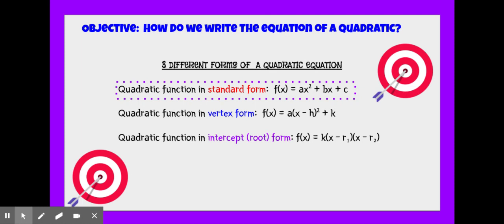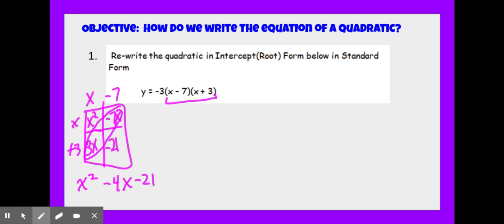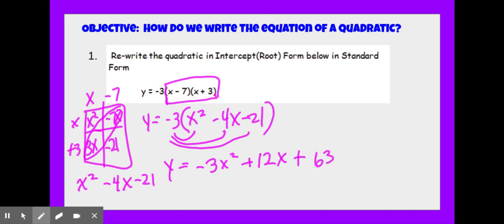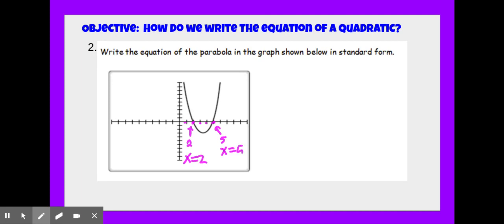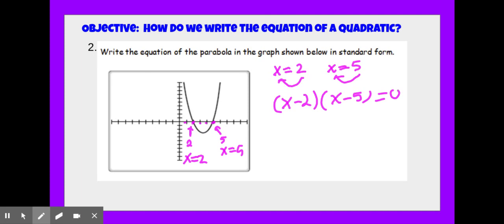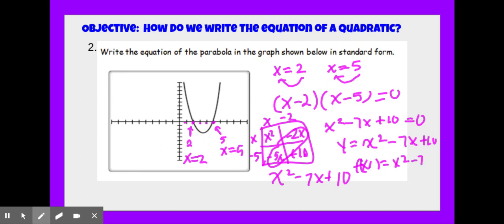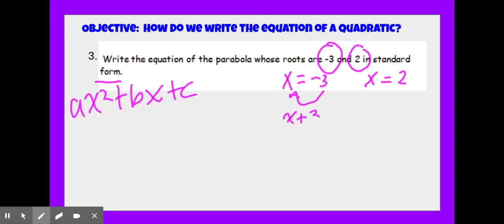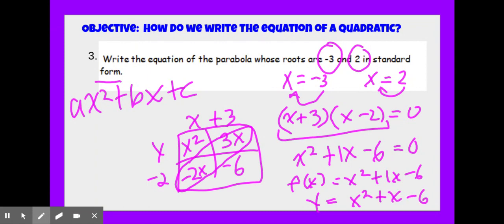Writing Equations of Quadratics in Standard form INSTRUCTION